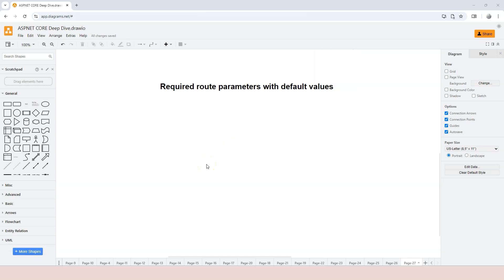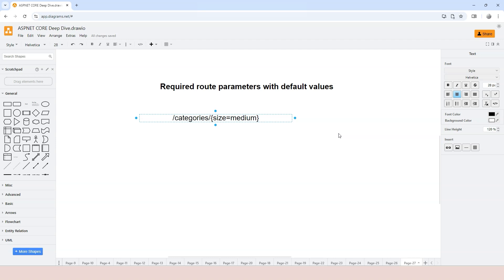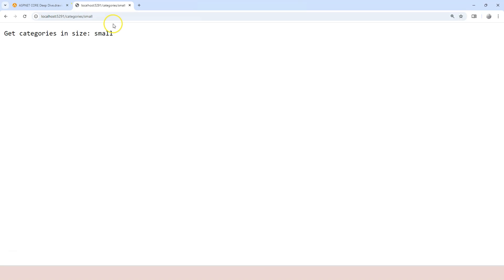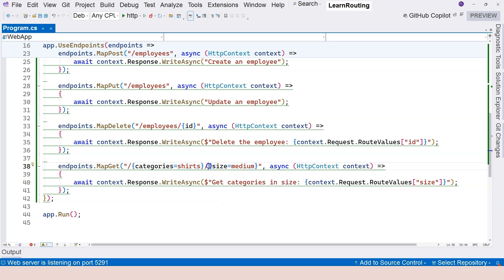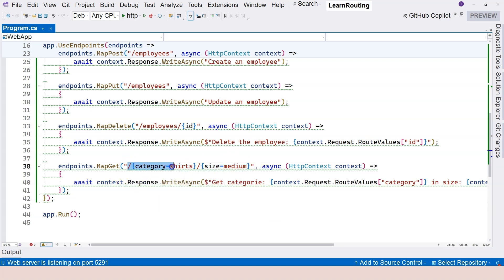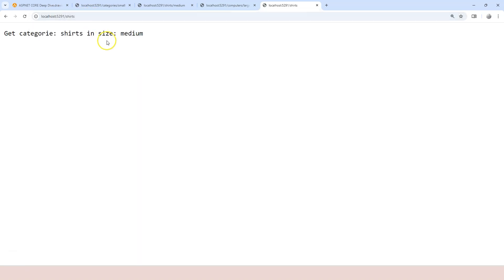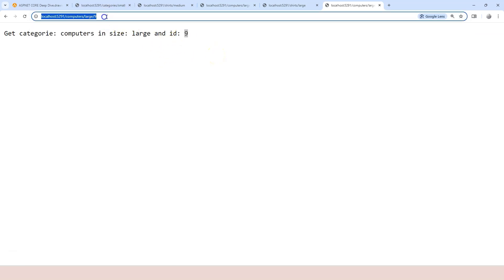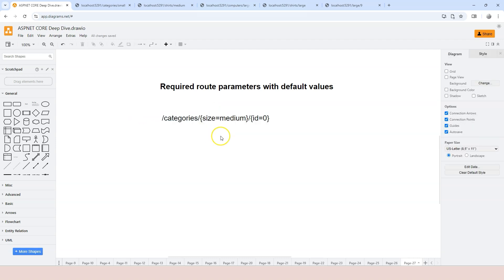Ep33. Route parameters with default values | ASP.NET Core in .NET 9 | C# | 2024